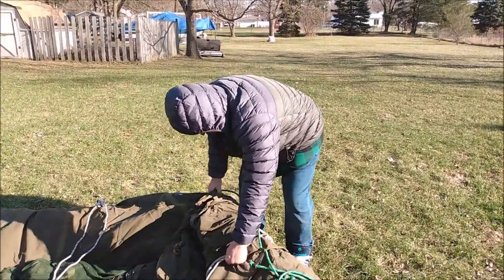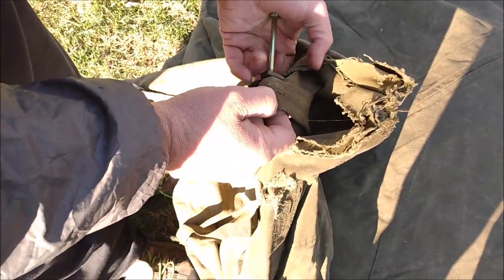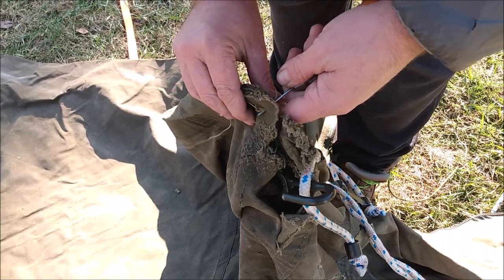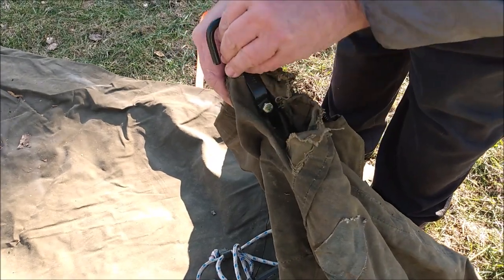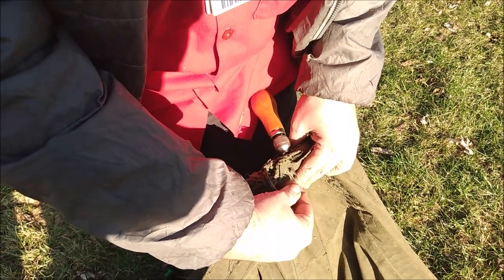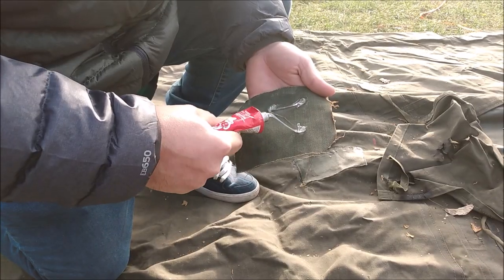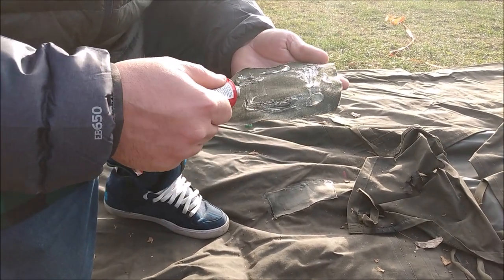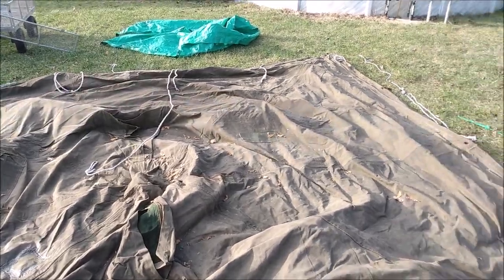Fixing a Canvas Tent for Winter Camping...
Jon and Drew are getting Fort GreenBear ready for the season. This old GP-medium military surplus tent has seen years of hard use. After re-treating the canvas and redoing the ropes, its time to replace the corner brackets. Then watch Drew use his Speedy Stitcher sewing awl to fix up the torn corners. Jon teaches you how to use small pieces of canvas and shoe-goo to patch small holes... Then they set the tent up and get the Camp Chef Alpine stove ready for its first burn of the season... Ready for squirrel camp.

Logo: @BIT_Spookery